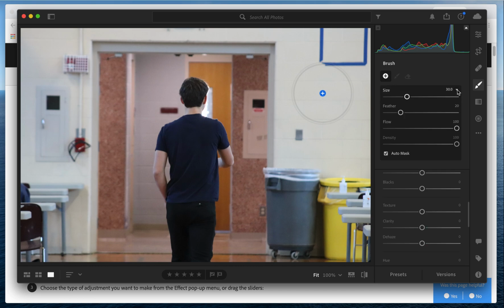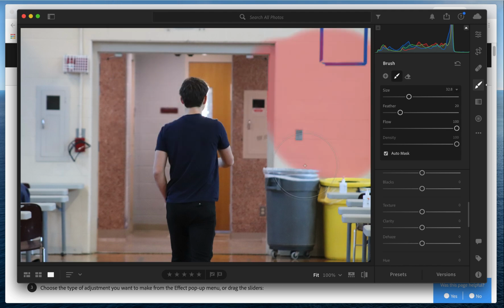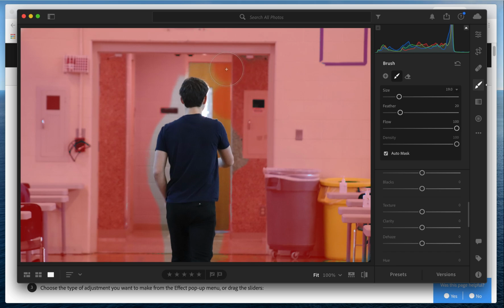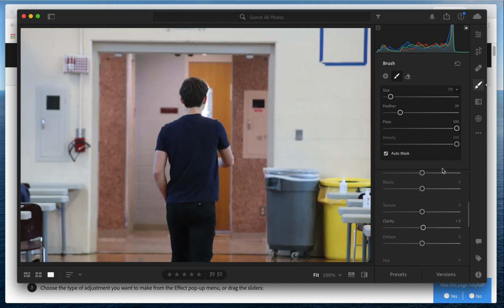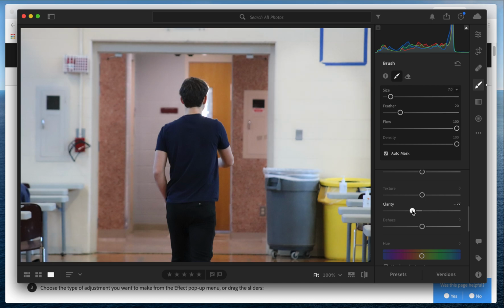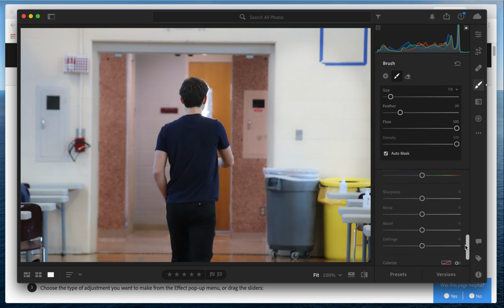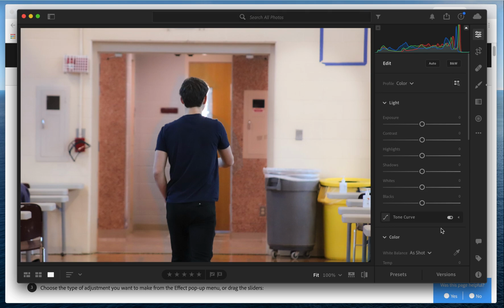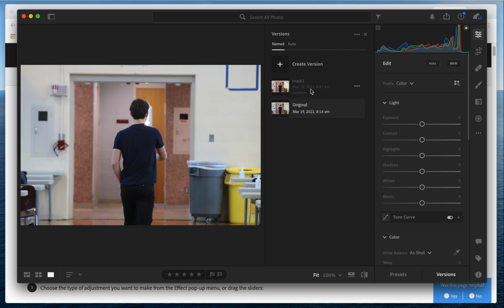Masking (and Bokeh effect) in Lightroom 2021